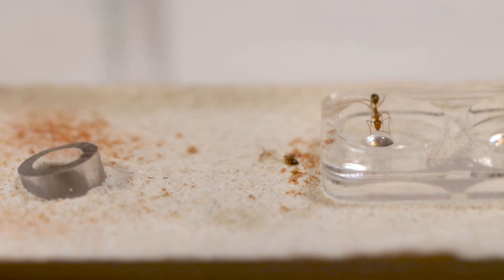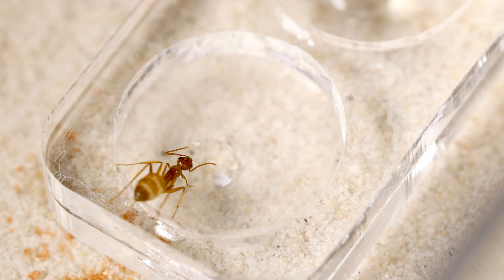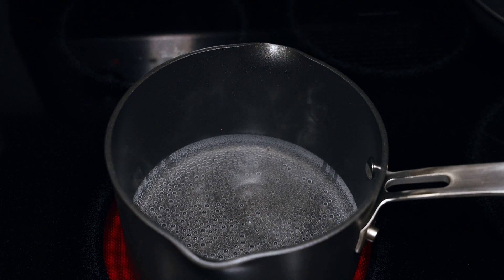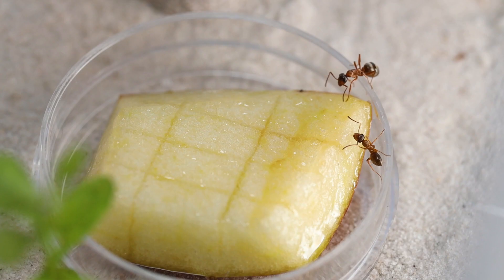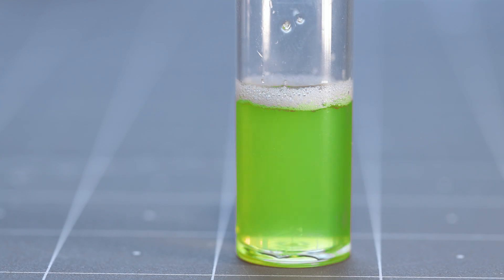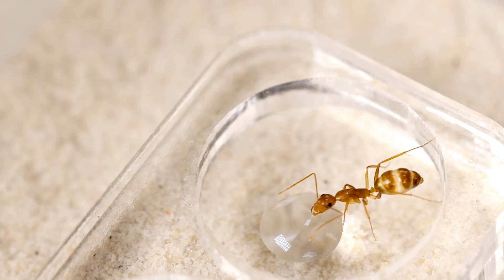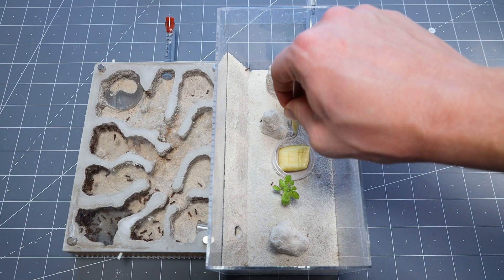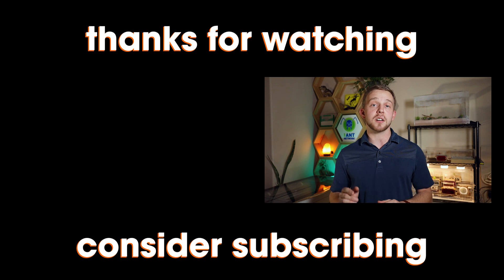Feeding Ants Sugar | Ant Diet & Nutrition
Sugar, oh honey honey! In this ant keeping tutorial, learn how to prepare sugar-water and honey-water to provide your ant colonies with energy-rich food.

Sugar (do you really not have sugar?)
Mixing vials

If you purchase products from the provided links, Amazon may give us a percentage of your purchase, at no extra cost to you. We put those funds back into creating new content!

Directed & filmed by Miles Maxcer
Produced & edited by Ben Schwartz
Additional footage courtesy of Chris Murrow